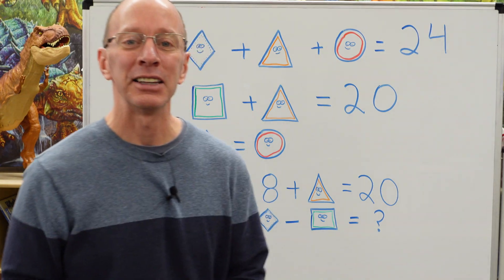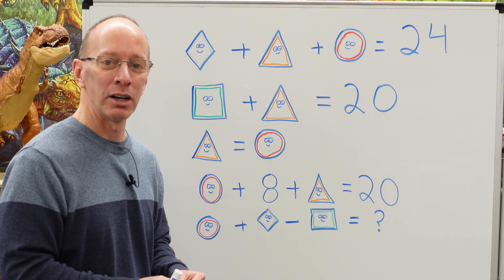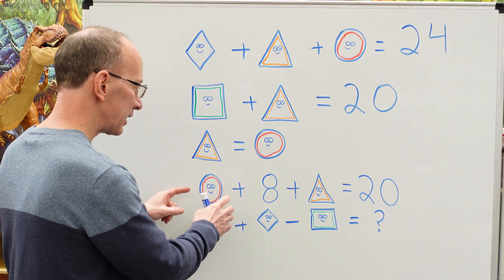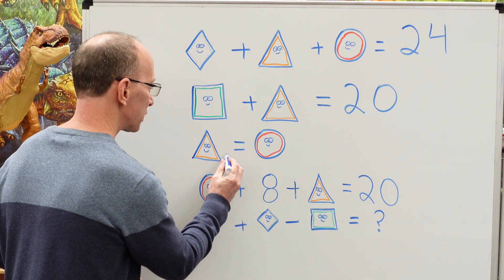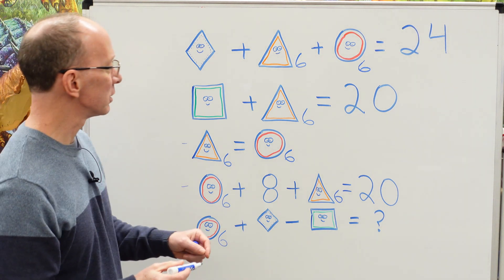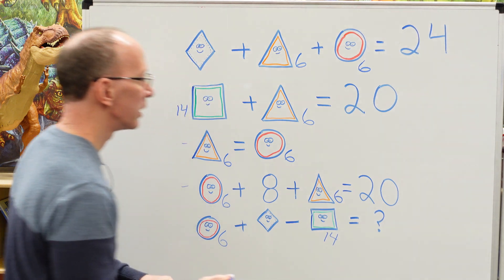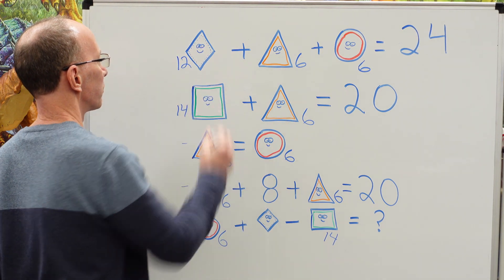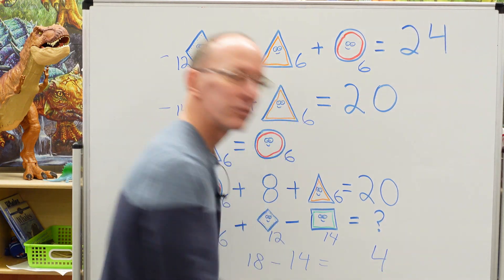Math Puzzle Challenge 😃 Addition & Subtraction ⭐🐼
Welcome to challenging math puzzles and problems. Try to solve it on your own, then watch to see how to solve this puzzle and check your answer.